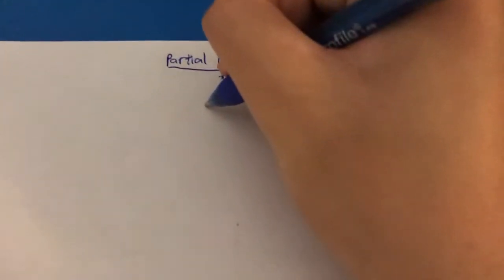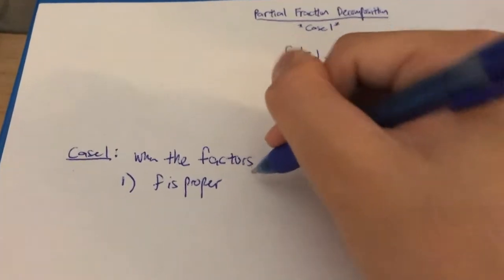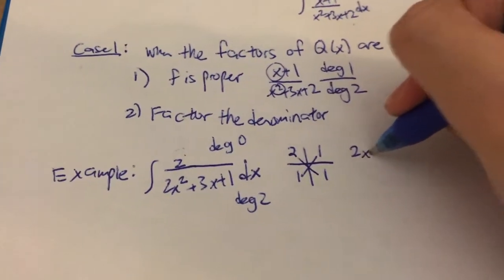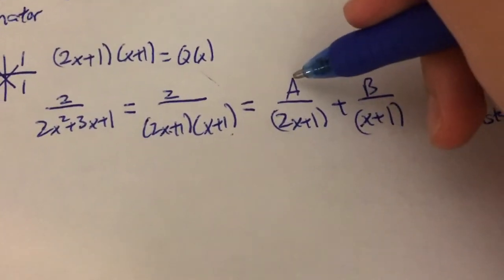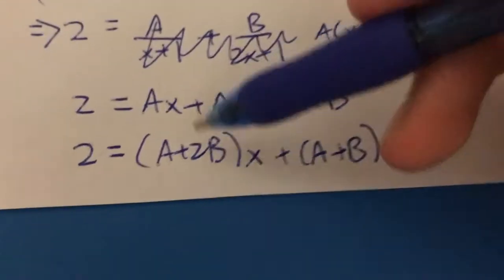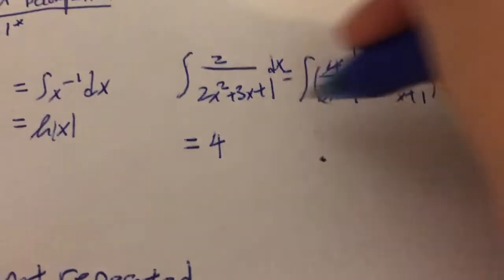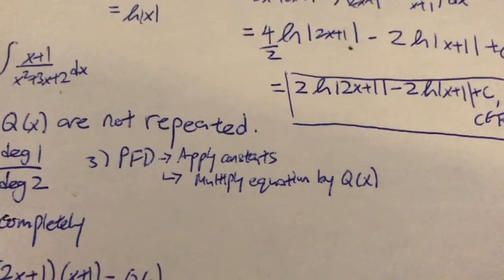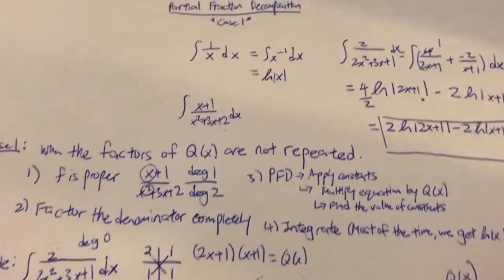Partial Fraction Decomposition! Case 1 made EASY!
Hey guys! I'm here to teach you partial fraction decomposition! Hope you understand Case 1! Remember, this is for when the denominator has NO repeated factors! :3 Hopefully, it makes more sense now!